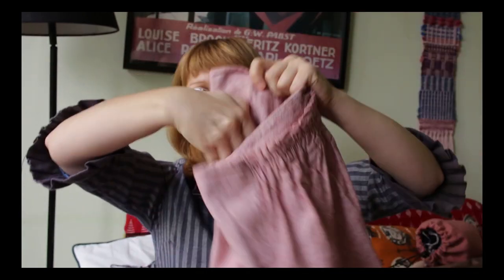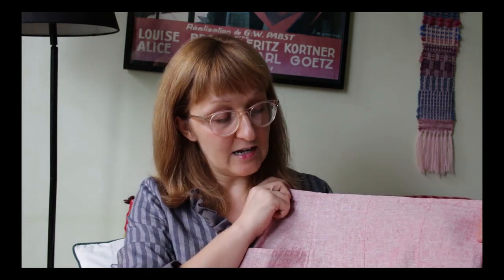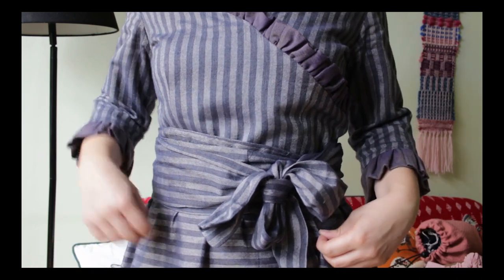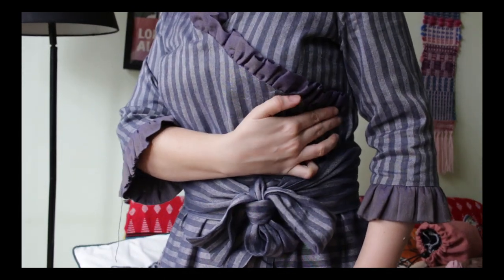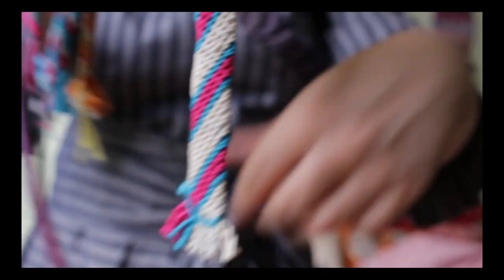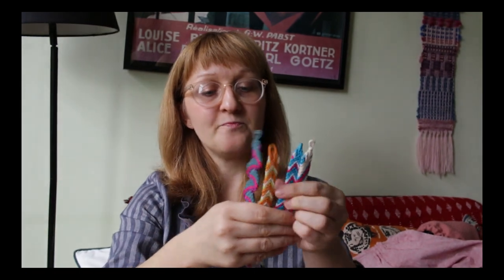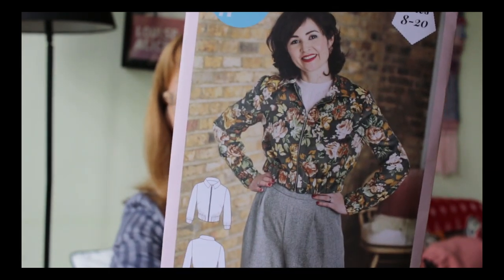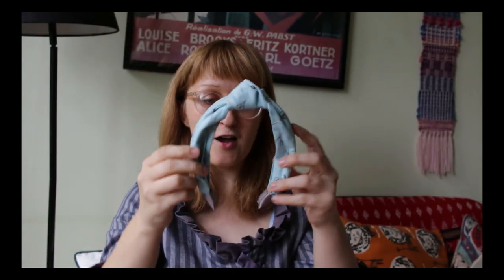October Sewing Zine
Welcome to my October Sewing Zine, my personal monthly update of all things sewing and knitting.

The Little World of Fabric ('The Liberty Man')

Cecille Grey

Song: Grain Of Glory